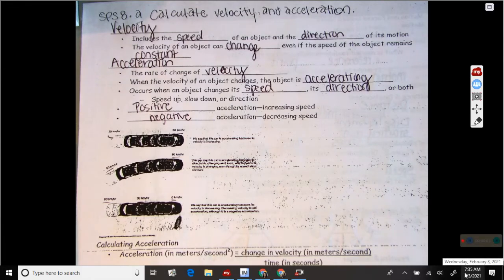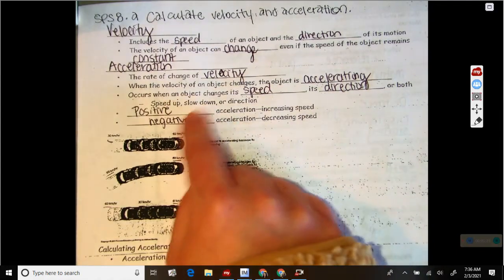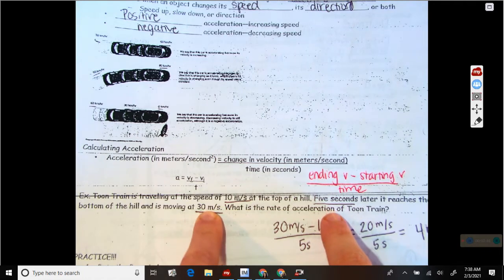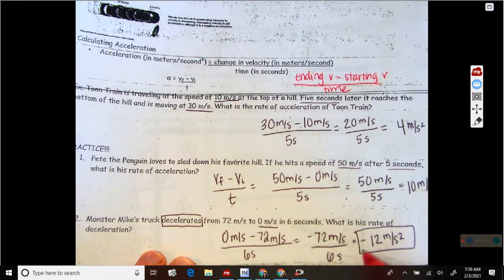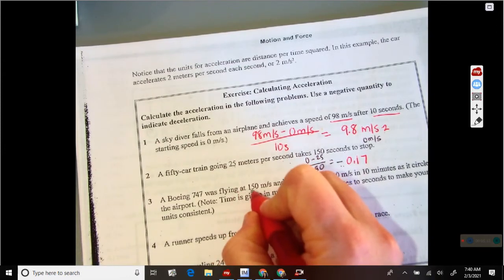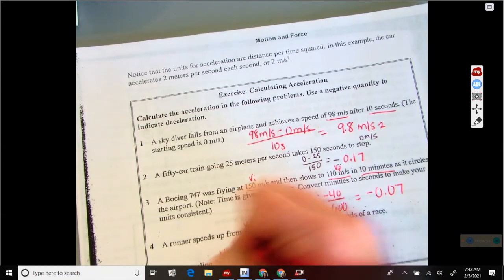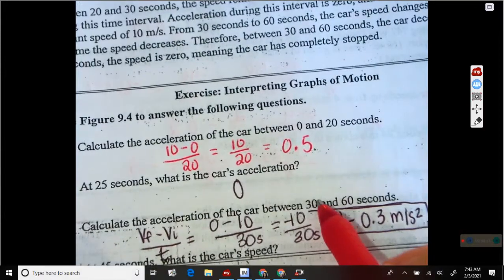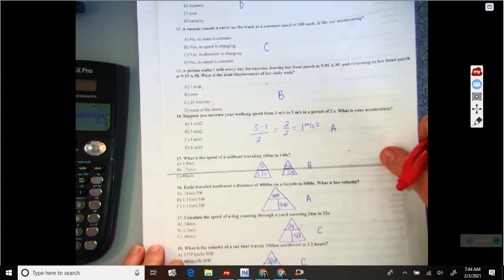Calculating Velocity and Acceleration